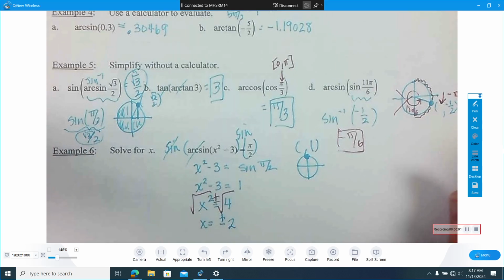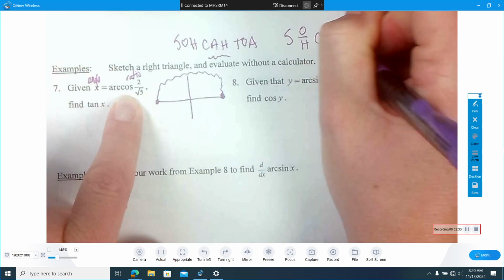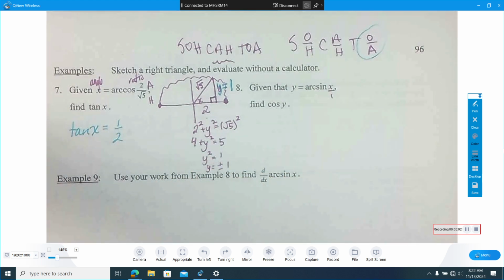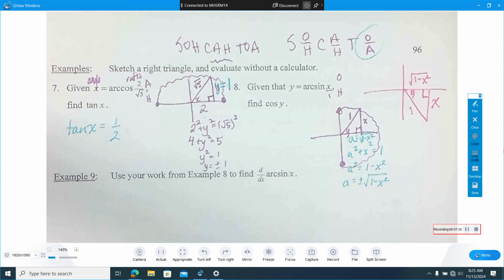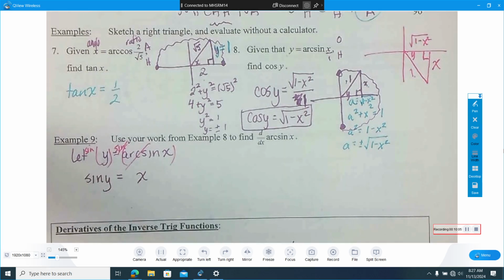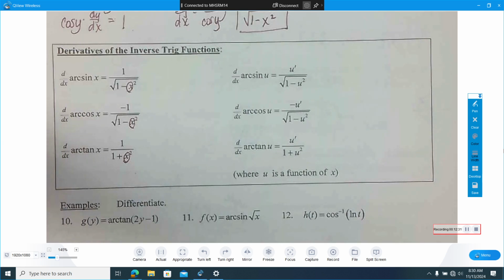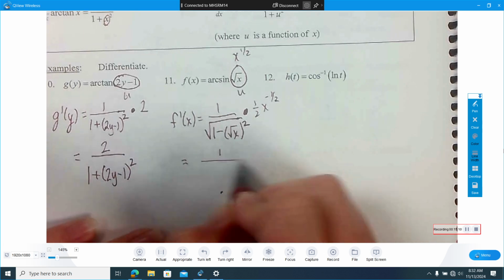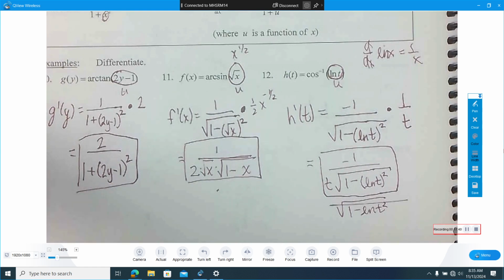3.6 day 2 Derivatives of Inverse Trig Functions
3.6 day 2 Derivatives of Inverse Trig Functions